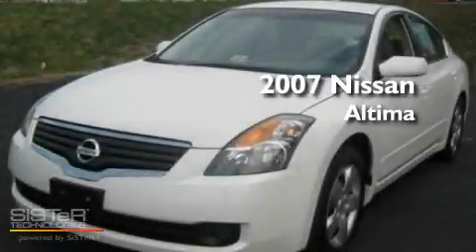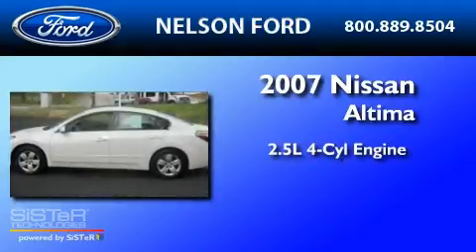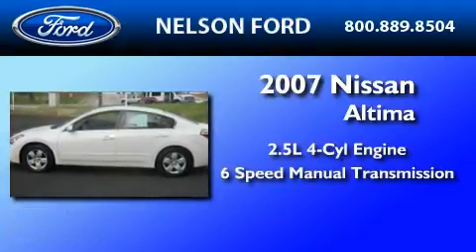2007 NISSAN ALTIMA VA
We are proud to present this 2007 NISSAN ALTIMA .

 We've been honored to serve the  VA area , we promise that your experience at our dealership will exceed your expectations !

 Year : 2007

 Make : NISSAN

 Model : ALTIMA

 Engine : 2.5L I4

 Trans . : MANUAL 6SPD

 Exterior : WHITE

 Miles : 39,023

 Nelson Ford Inc

 201 East Commonwealth Blvd

  , VA 24112